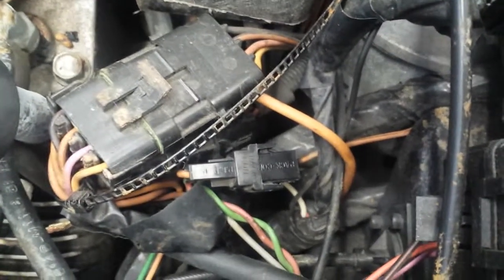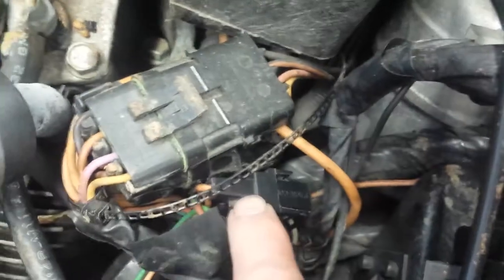Corvette ignition timing connector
I shows you the location of the base timing connector on a 1982 Corvette.